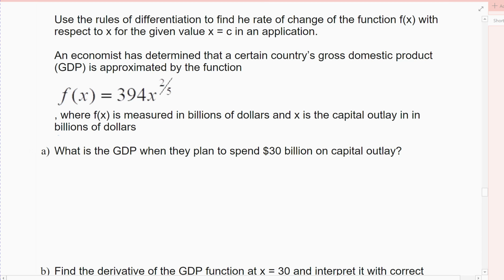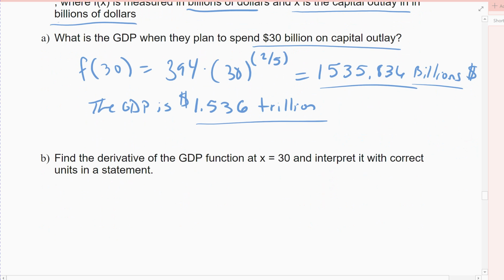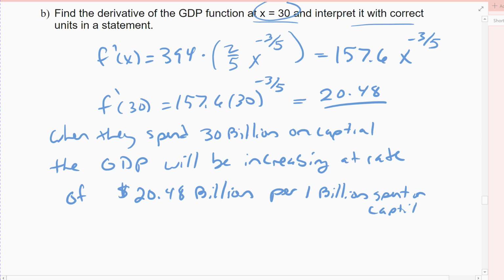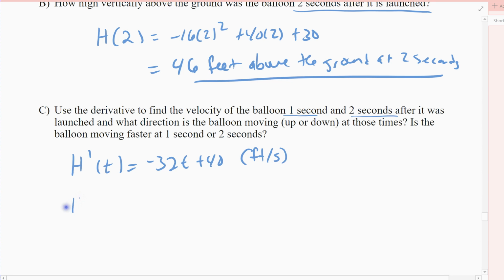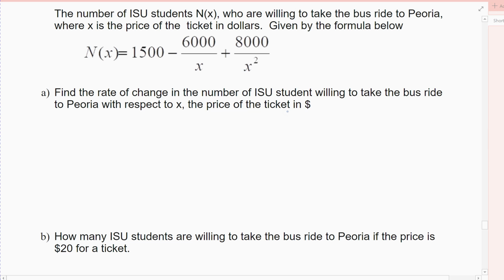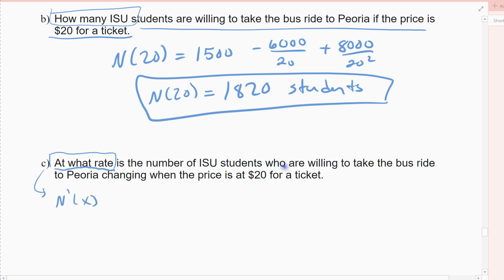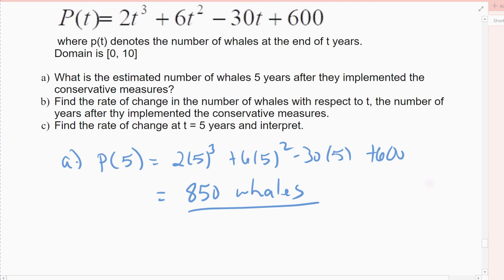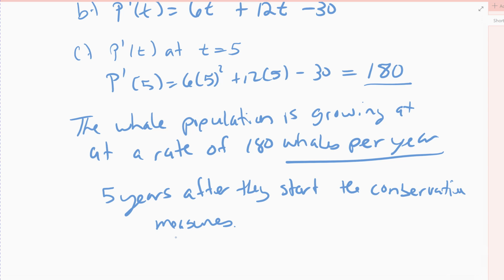1.5 videos 5 rate of change applications